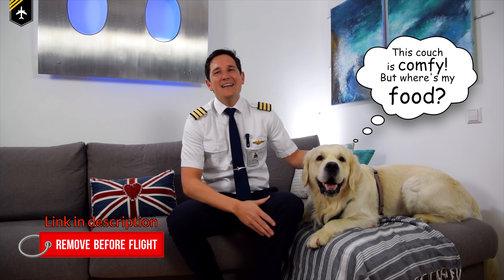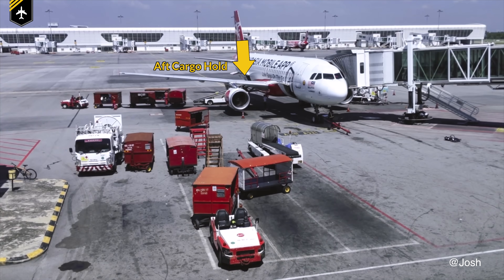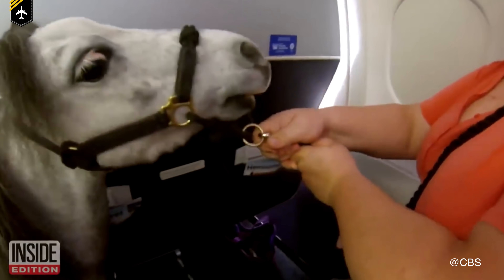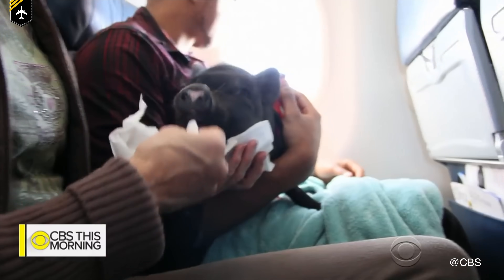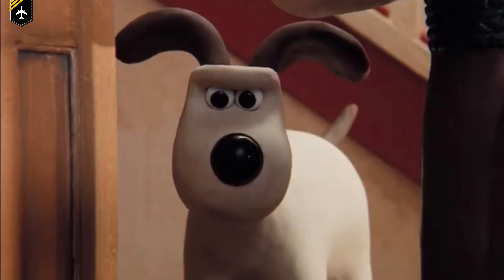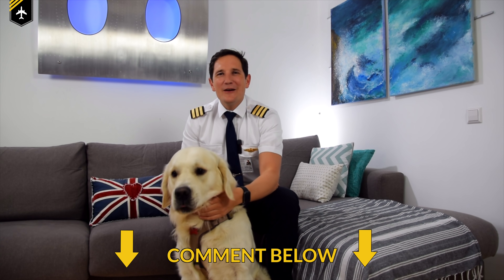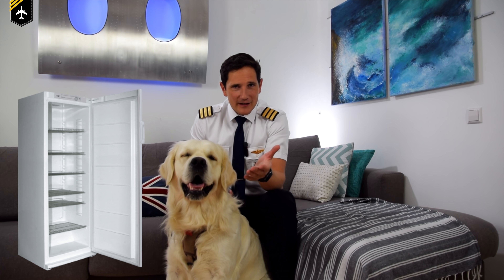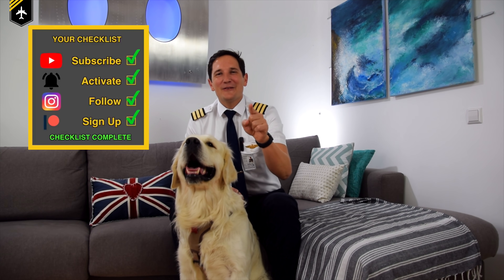ANIMALS on PLANES? Is your PET SAFE flying in CARGO??? Explained by CAPTAIN JOE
Today’s video goes out to all passengers who travel or want to travel with their household pet on a plane. I’ll be showing you where your pet is being loaded. I’ll mention three possible ways of transporting your pet and what you should look out for!

I hope you enjoy the video and it’s been helpful to you!

@Aircraft Maintenance Engineer
@Kurtis & Chelsey
@David Jimenez
@Neal Ochoa
@Pascal Morival
@FEI Global
@Steven Timbas
@VW Archive